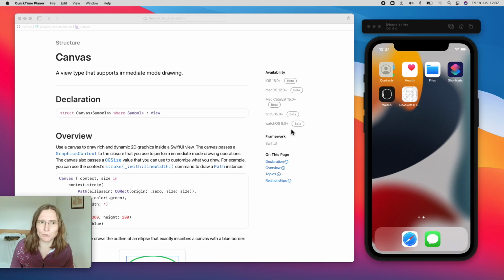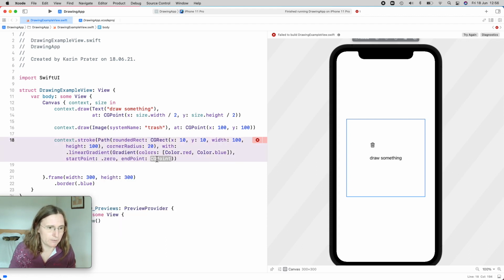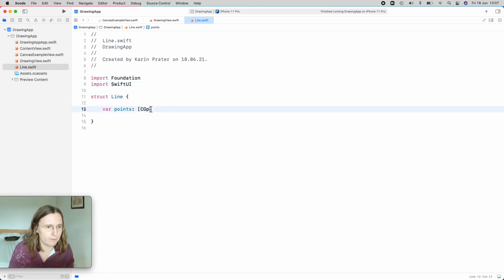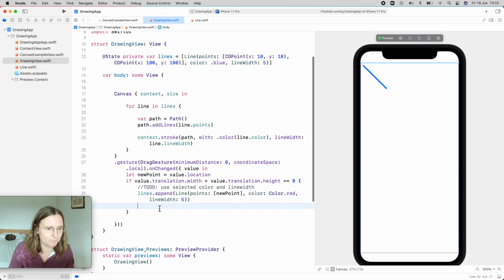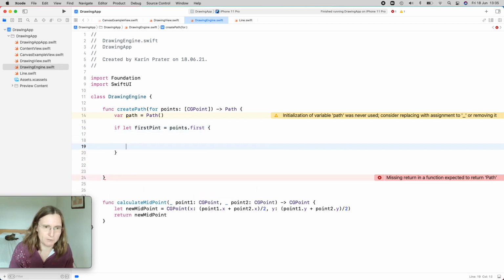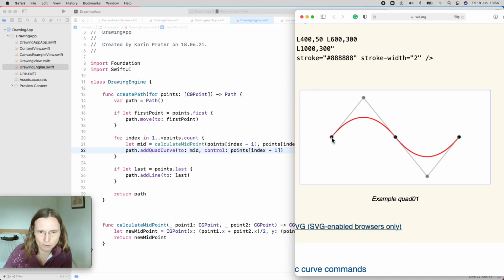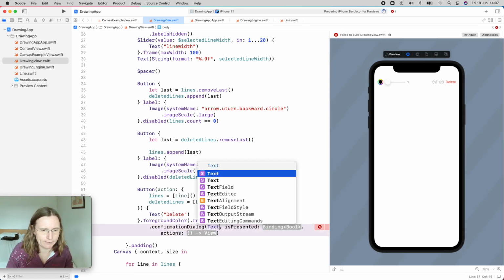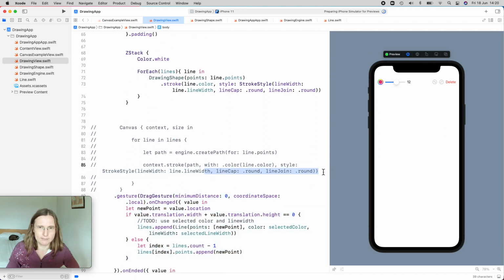How to make a drawing app with SwiftUI 3 - part 1 - Canvas, Shapes, Path and Drag gesture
In this tutorial, I am making a drawing app with SwiftUI features that are available for iOS 15 like the canvas view. I will create the model to store the line information including the line's points, line width and color.
I am using a Drag gesture to get the information where to draw the lines.
Last a delete, undo and redo functionality is included.

Overview
0:00 introduction
02:42 Canvas for drawing test, shapes and images
10:17 drawing and gesture
14:11 DragGesture
18:34 change color and line width
22:11 how to draw smoother lines
31:27 undo / redo
37:10 Shapes instead of Canvas
40: 44 wrap up